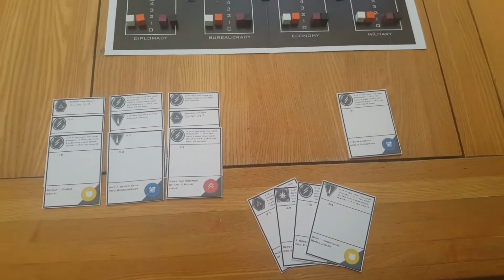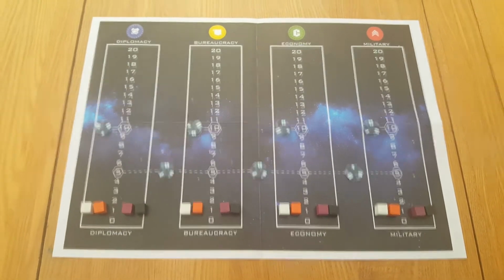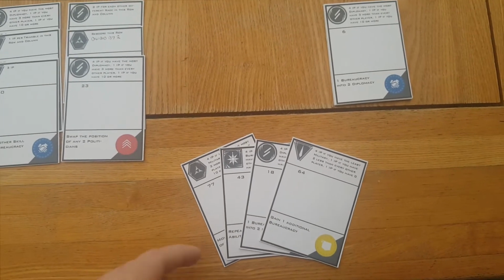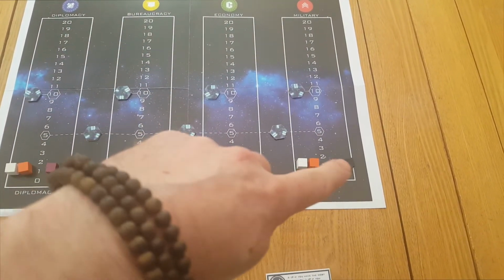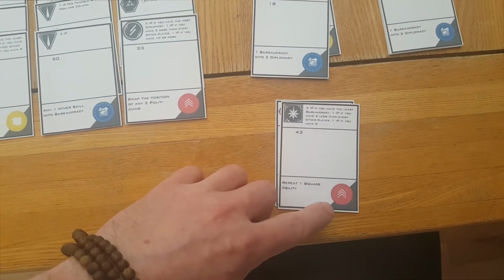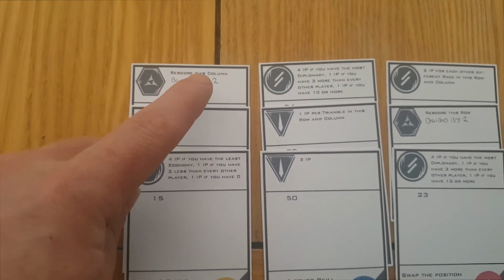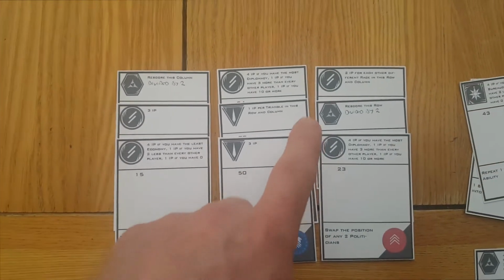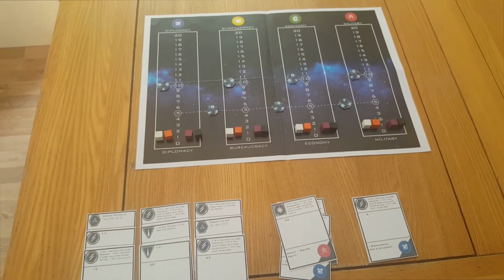Space Council Overview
A quick overview about Space Council, a multi-use card drafting game for 2-4 players.